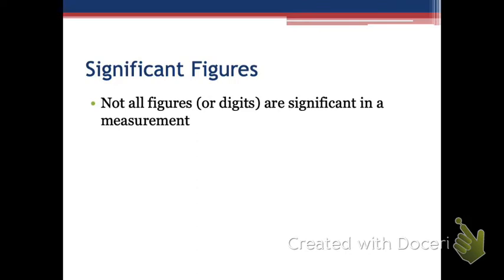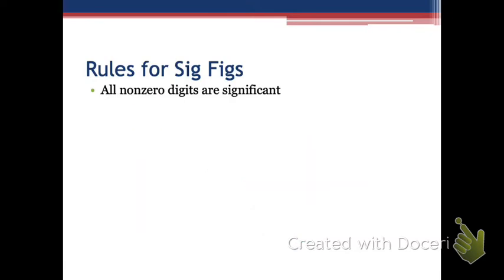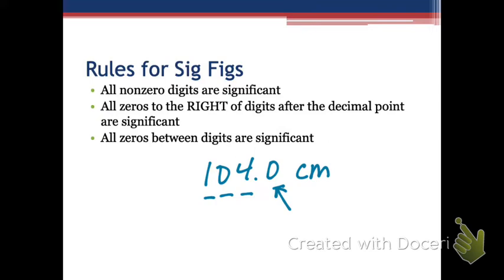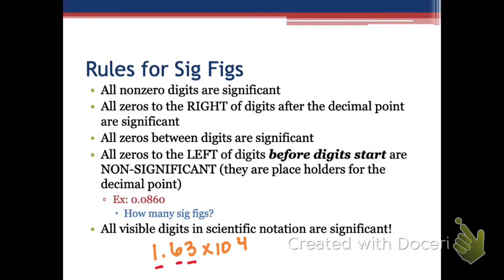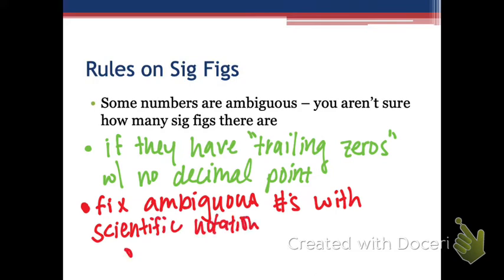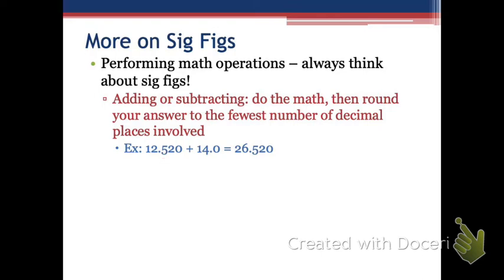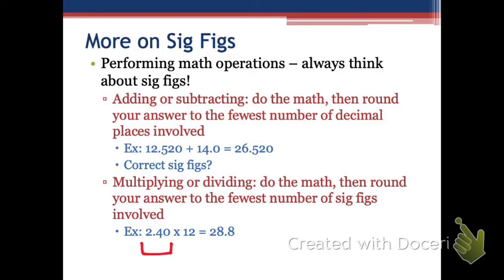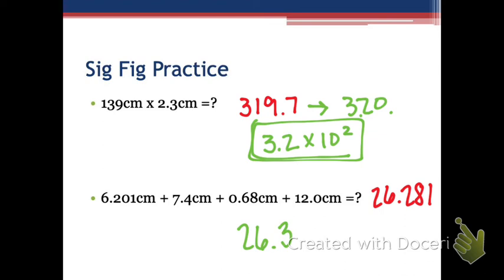Chem 1 Sig Figs 9.21.22